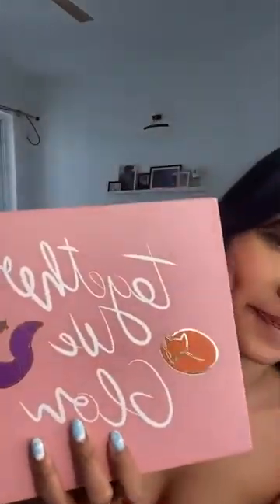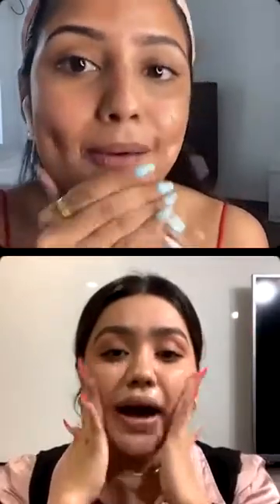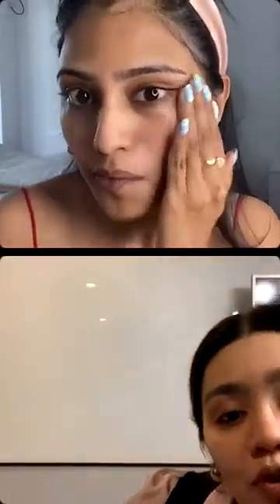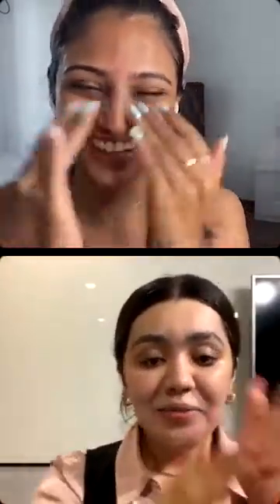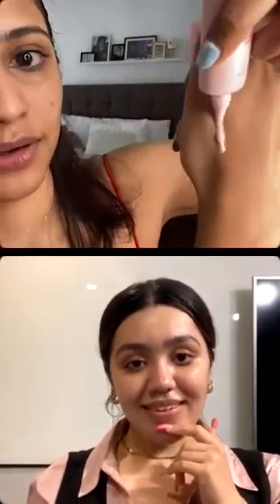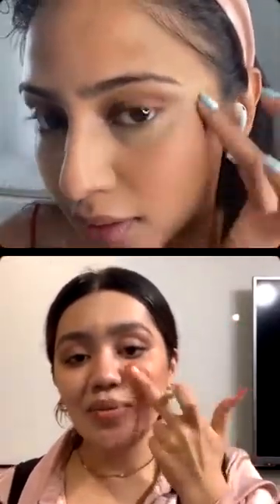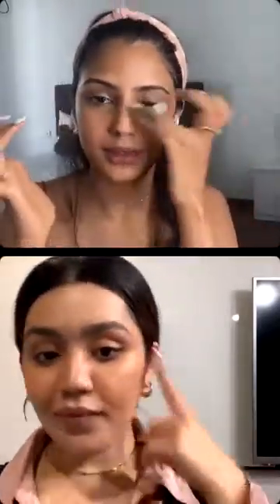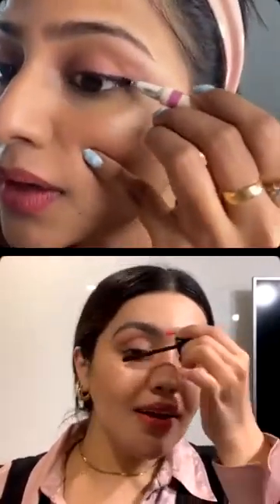Foxtale x Gush Live!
Where skincare meets makeup! Gush and Foxtale's ultimate collab where we do our skincare using Foxtale's line and then follow up with Gush's makeup range! Watch to find out how we get these super cute everyday looks + some makeup tips along the way!

Products used in the video:

Stacked In Your Favour Palette in the shade Weekdays To Weekends

If you have any queries, drop them down in the comment section below!

We will be more than happy to get back to you, BFFs!